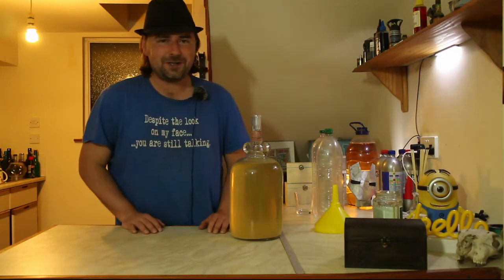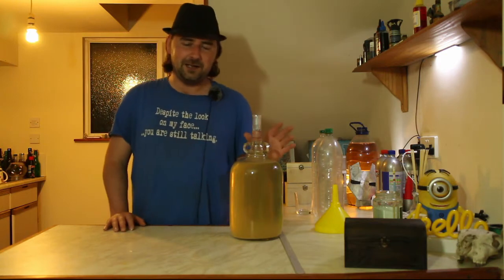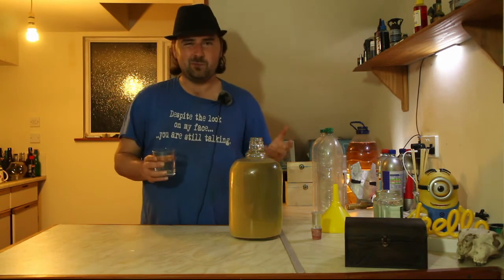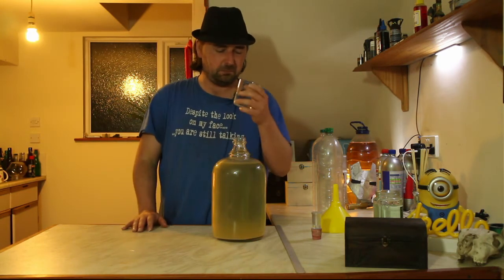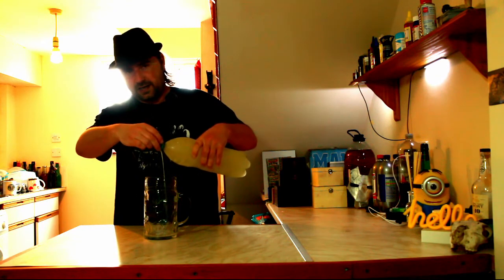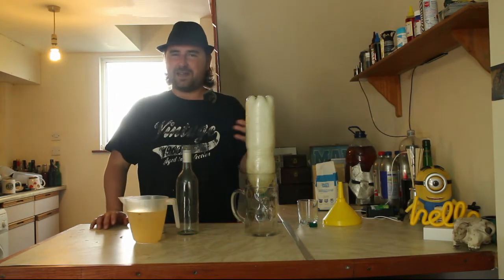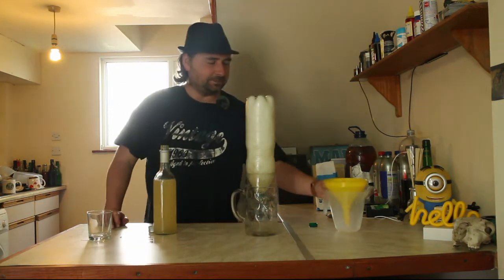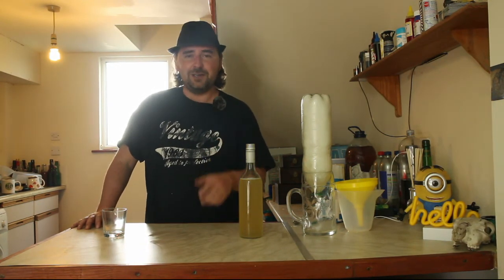Ginger mead, spiced metheglin part 2 making honey jack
hey all
so the ginger mead is finished and well it's time to play with it.
 the idea is simple, lets jack it!
the original 6% final alcohol concentrated down to 750ml is roughly 14/15%
a little bit higher than the 12% i set out to make but you can't rush freeze concentrating and i am a little short of time :/
still once sweetened its lovely, alcoholic ginger honey juice of the god.

so if you were ever wondering if freeze distilling honey wine works, i can say, yes it does, very much so :)